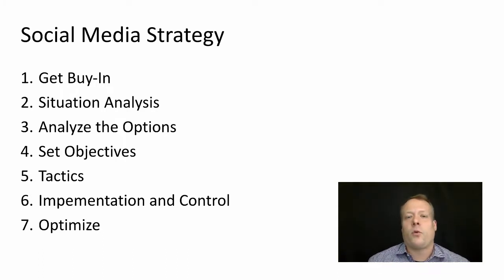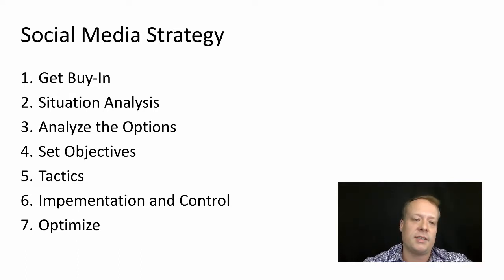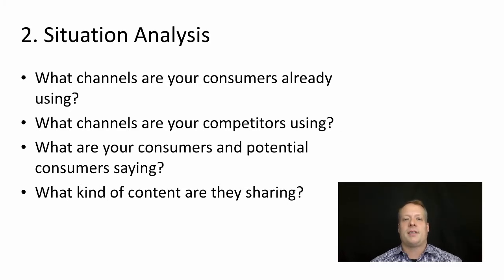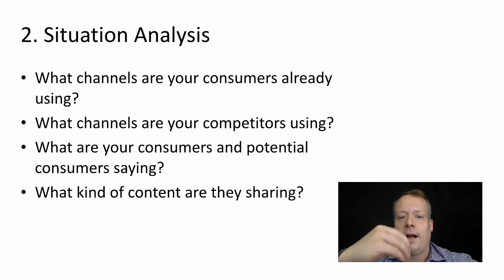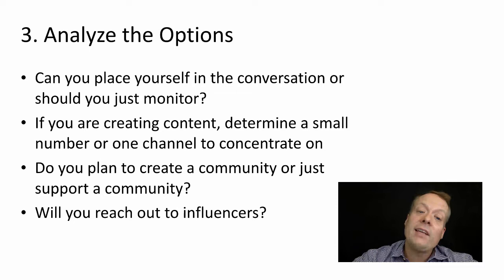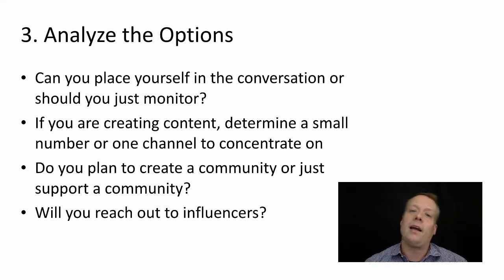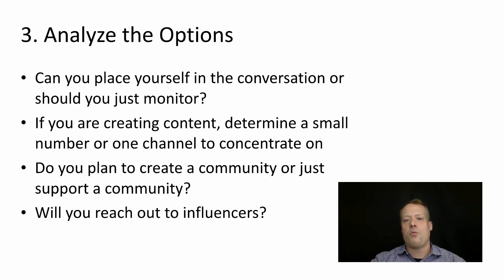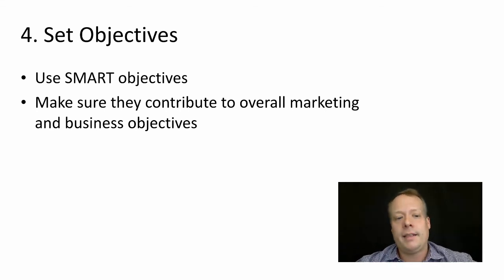Social Media Strategy, Part 3